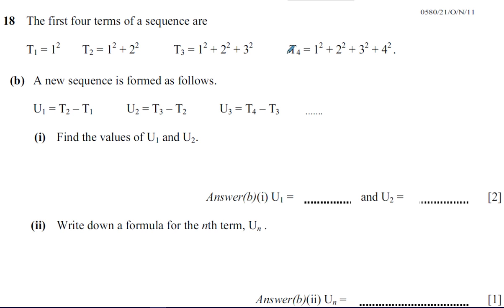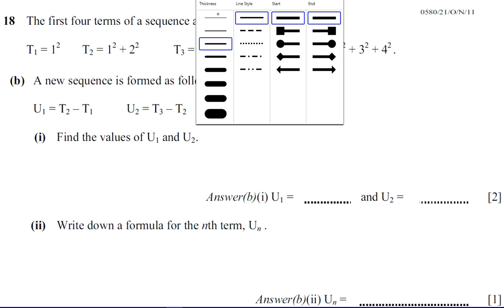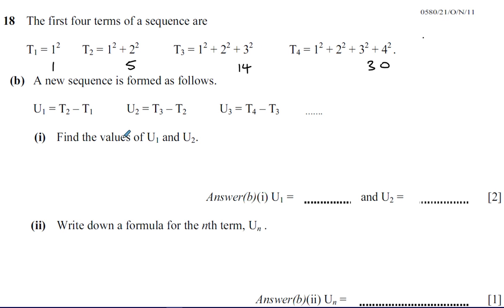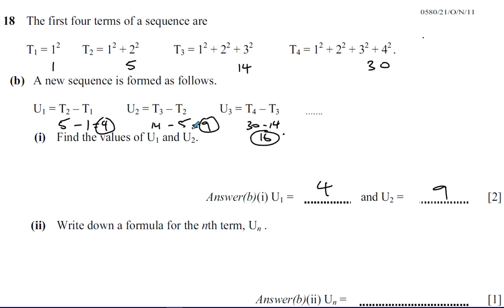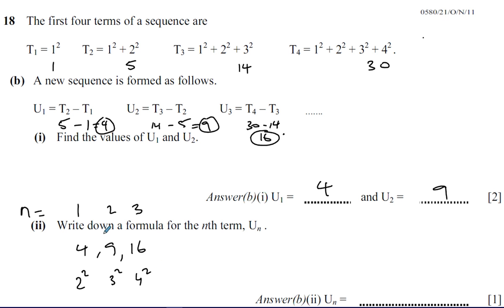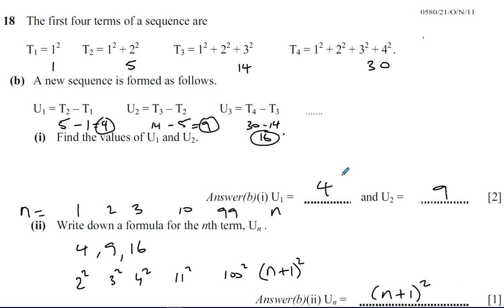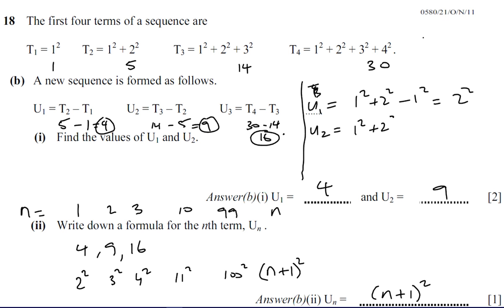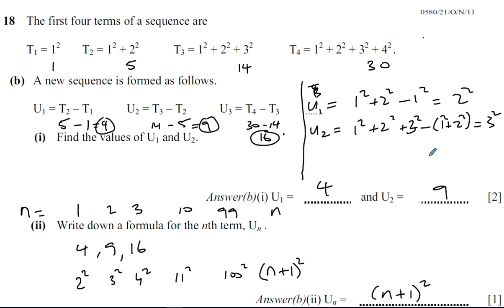0580/21/O/N/11 (IGCSE) Paper 21 Q18b Number Patterns & Sequences